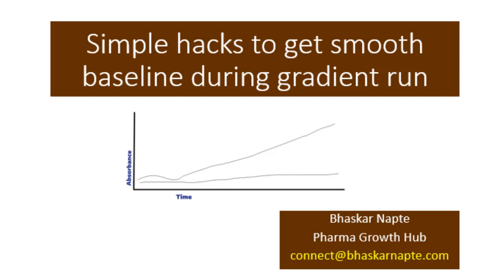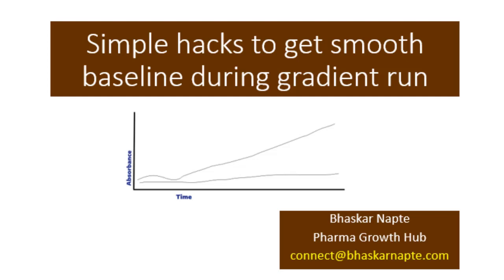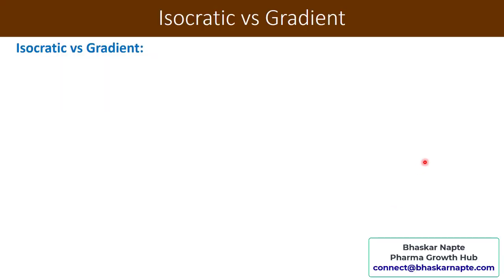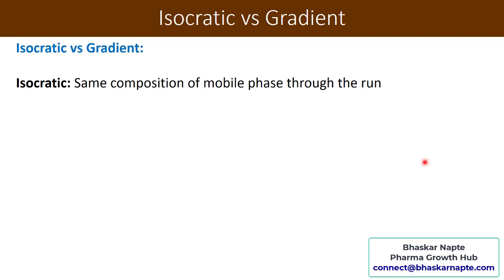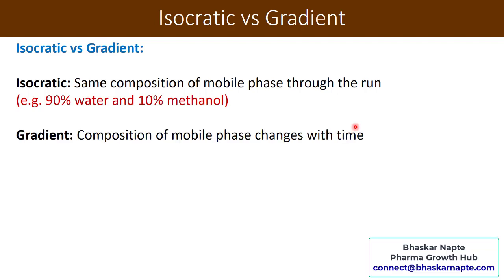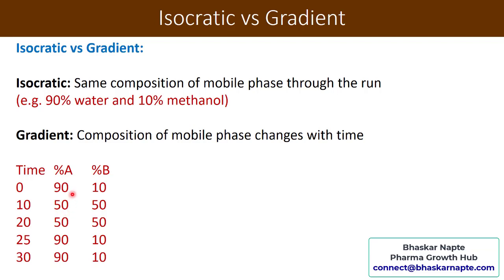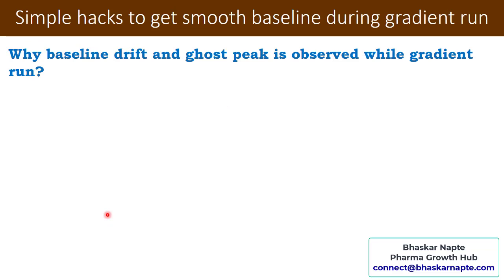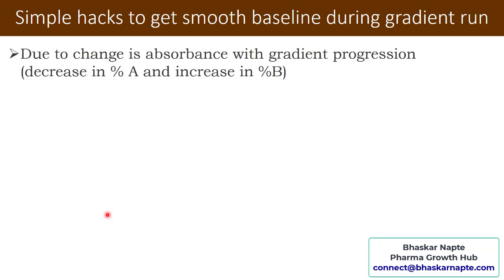Simple hacks to get smooth baseline during gradient run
Simple hacks to get a smooth baseline during gradient run